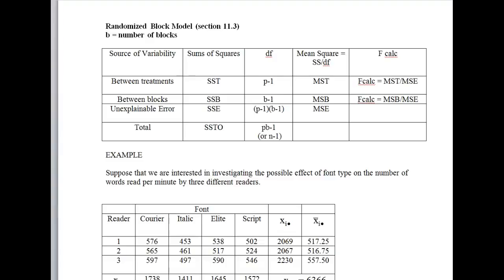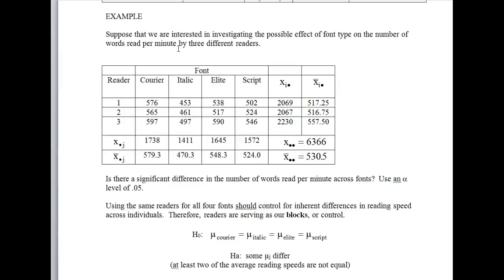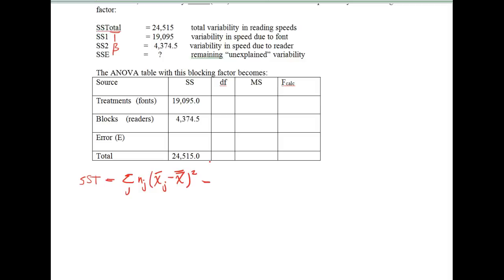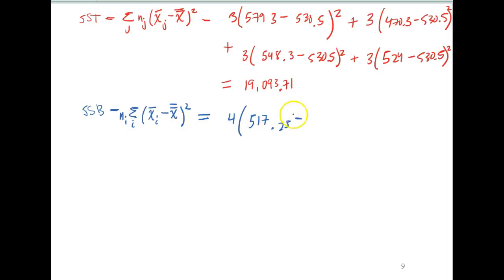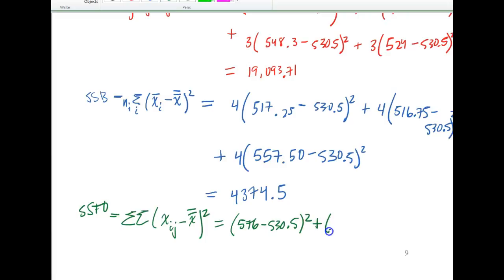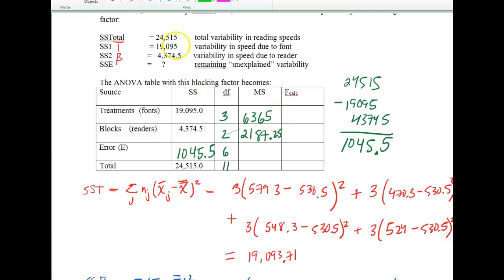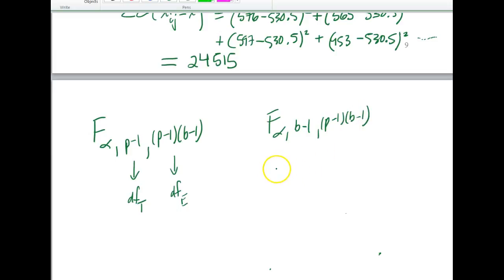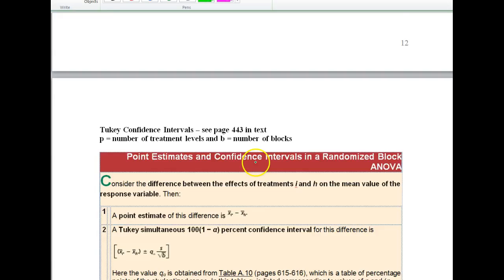11 - Randomized Block ANOVA